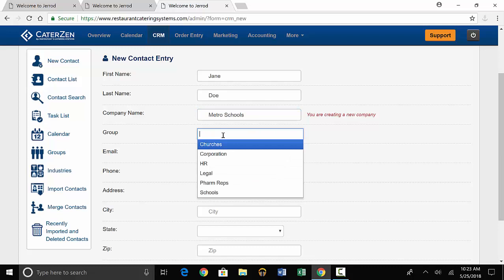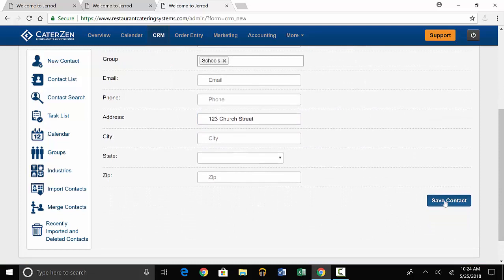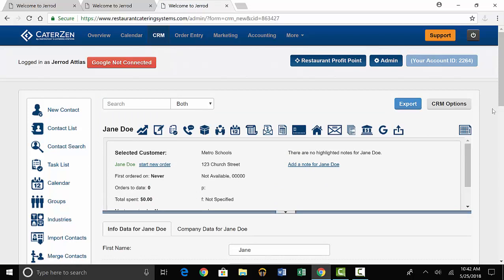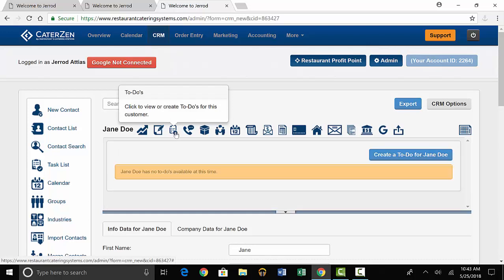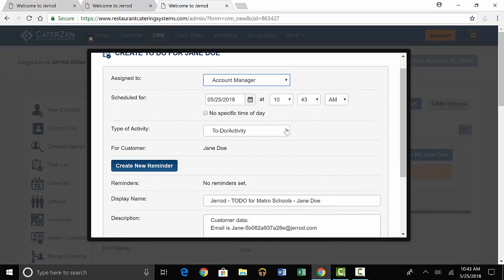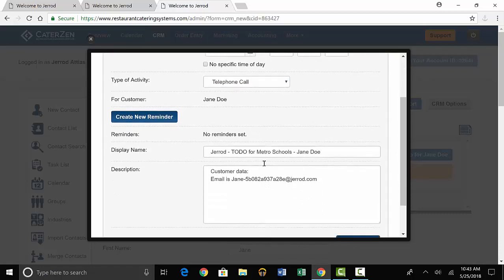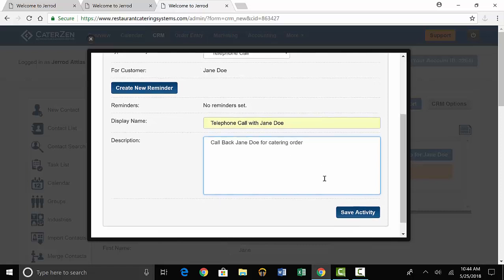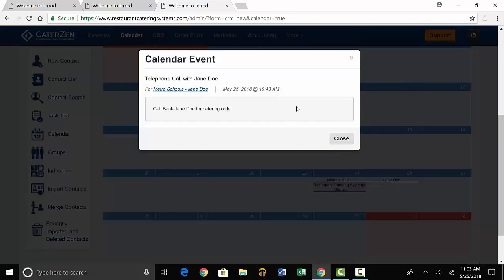How To Fill Your Catering Sales Funnel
How To Fill Your Catering Sales Funnel - The Essentials.

▶️ Learn more about how you can grow your catering sales with CaterZen

In this video, you'll learn how to use CaterZen to keep track of all of your catering prospects in order to build a steady, reliable base of catering business.

▶ What is CaterZen?
CaterZen is an all-in-one web-based catering software company to help restaurants and catering businesses grow through sales, marketing and management tools.

Yes!  You can take a no-obligation 30-day trial of our software

▶ Do you offer a demo of your software?
Yes!  Simply schedule a product walkthrough with Nell Herman, our Director of Enterprise Sales

▶ Follow us on these social media platforms for software updates and expert marketing and sales tips:

Video transcript:

if you watched the catering sales funnel
video you already know the importance of
putting all qualified prospects and
customers into your database I'm going
to show you how to do that today through
the CRM or the customer relationship
manager so you'll go to the CRM tab at
the top on the Left there's the option
to add new contact once there there will
be the customer information to put in so
we'll have a first name their last name
their company name and then we'll put
them in a group so maybe they're a
church or a corporation in this case
they're our school you can put in their
email their phone number their address
and once all the information is put in
you'll go to save contact at the bottom
right let's say you want to search for
this contact at a later time on the left
go to contact list you'll see an option
to search and you'll type in the
customer name you also have the option
to set a to do for the customer which
will remind you to do something on your
calendar go to the third icon from the
left it will say - duze if you click on
that you'll see an option to create a
to-do for the customer
first you'll assign who handles this to
do you'll schedule it for a specific
date and a time and then you'll classify
what type of activity this to do is for
so it could be a generic activity and
event a meeting in this case we'll say
it's a telephone call and if you go down
you can put in a display name in a
description so we'll call this a
telephone call with Jane Doe
and in the description we'll say what
this is for callback Jane Doe for
catering order when you're done you'll
go to the bottom right corner and press
save activity once saved the activity
will be put on the calendar under the
customer name you'll scroll down to the
date click on the name and the calendar
will show the date the time in the
description of the activity next time
we'll go through how to create a
catering quote using our software